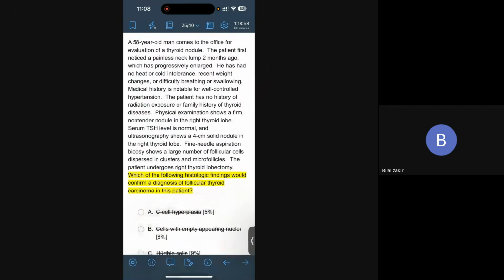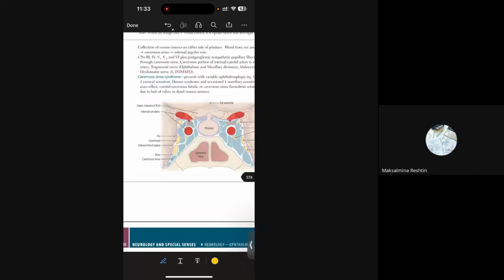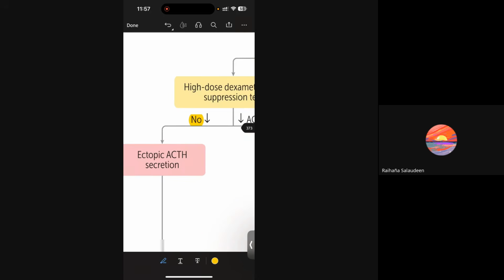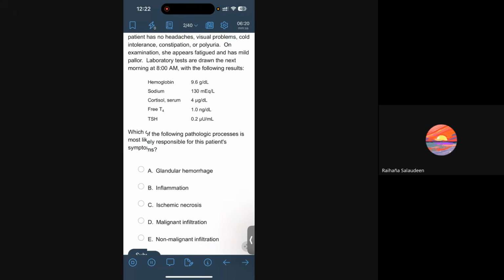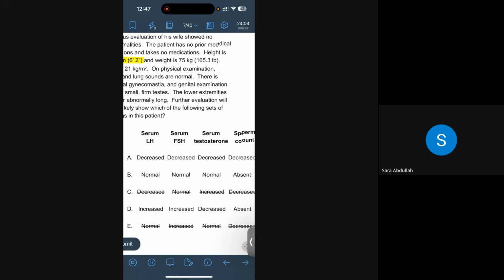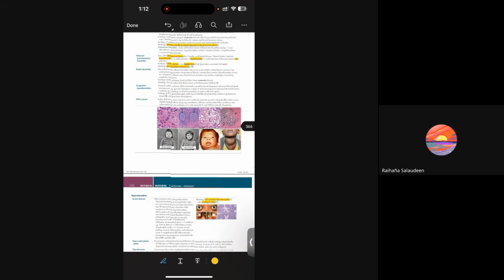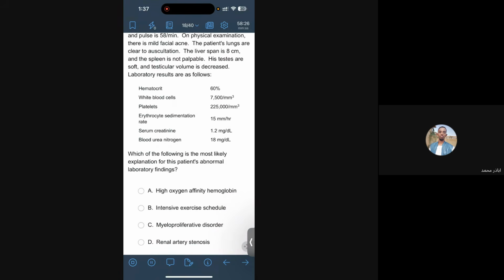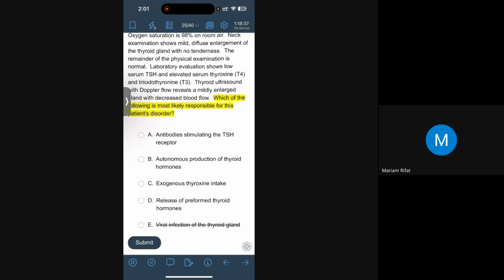NextGen USMLE 120 Days Step 1 Marathon Pulmonary System | 1st July 2025